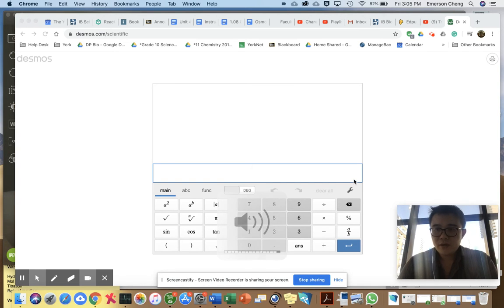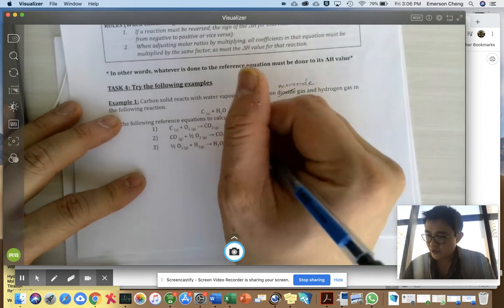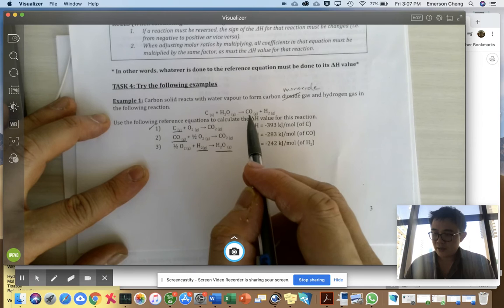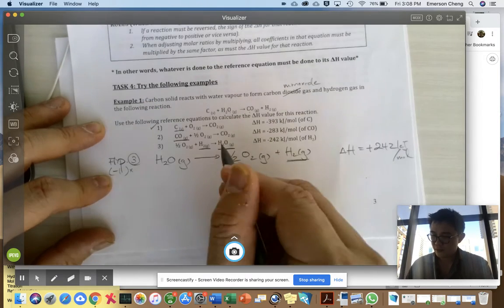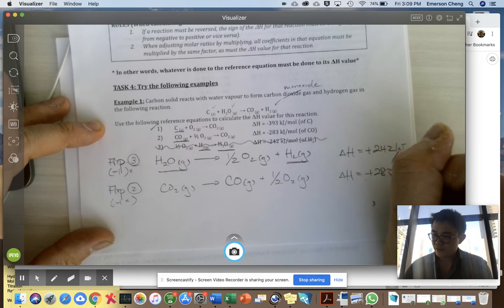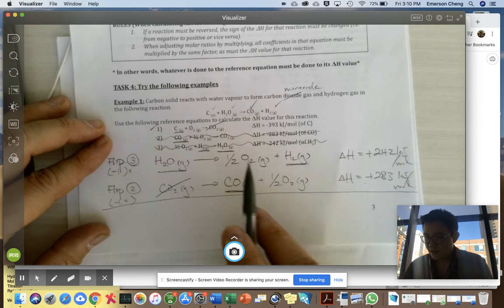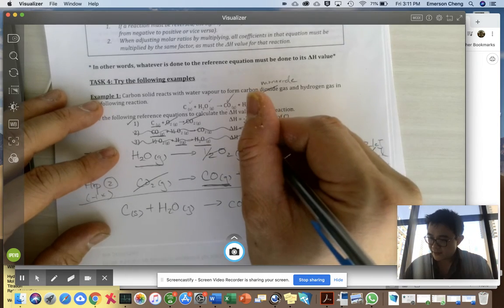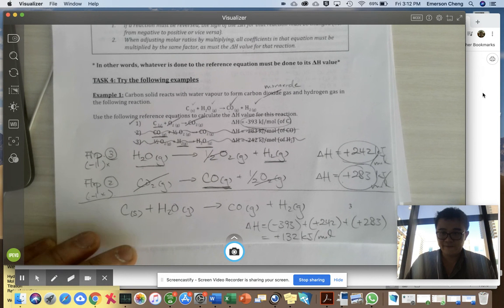Hess Law Example 1